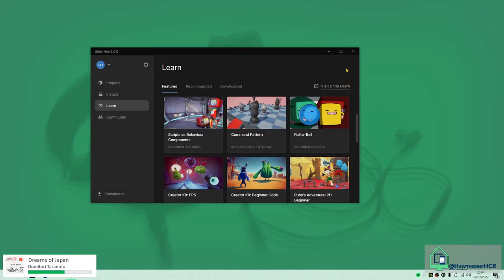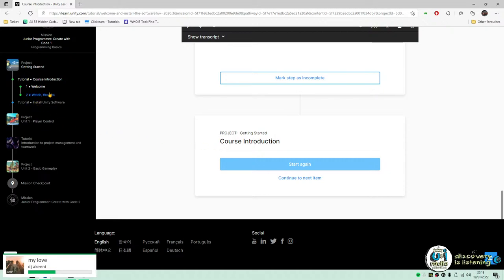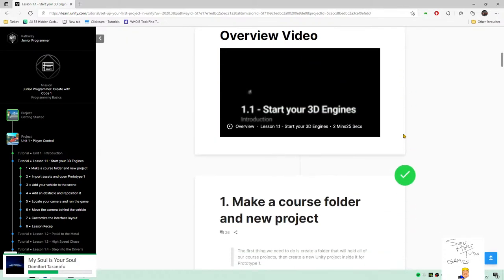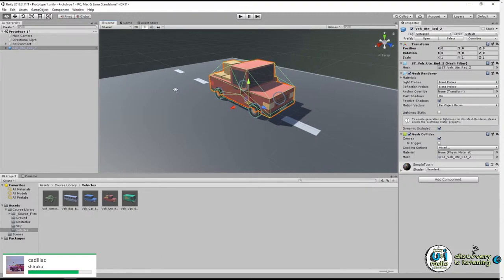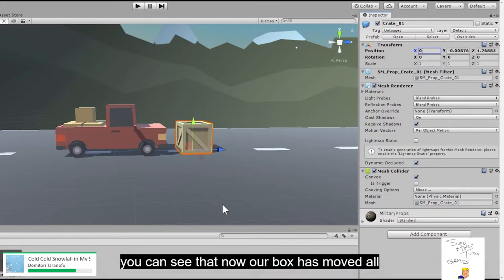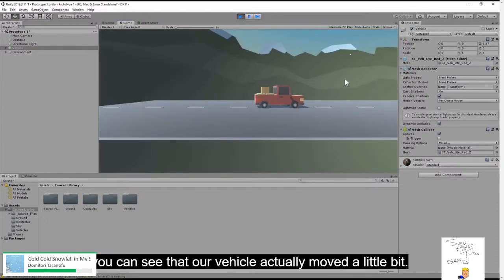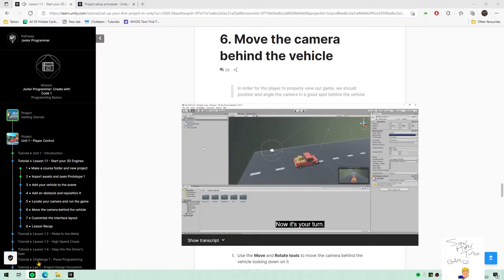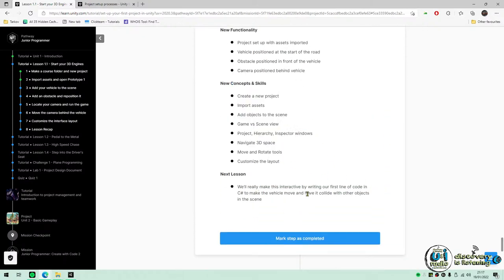Episode 2 - Lets Make Learn Teach Play - The Vale Videogame - Live with Restream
Episode 2

We continue with learning about the Unity game engine using tutorials and discuss the future development of The Vale Videogame